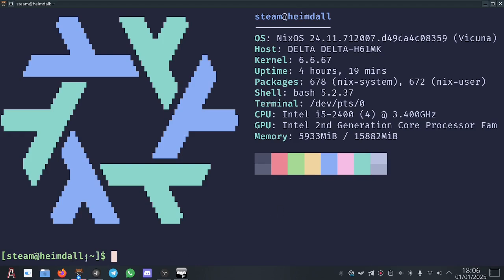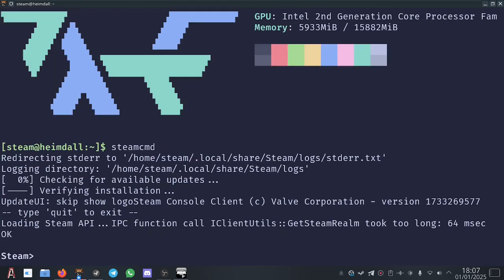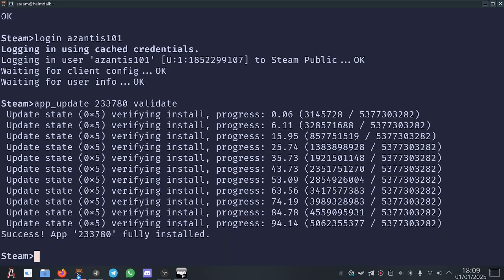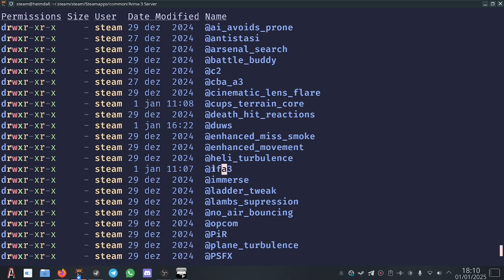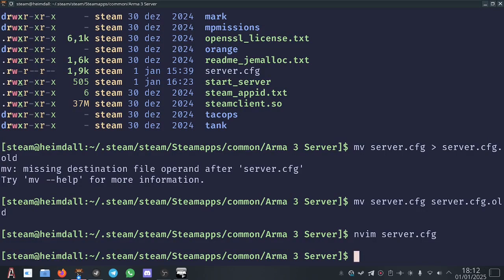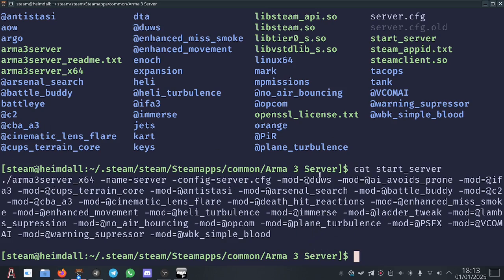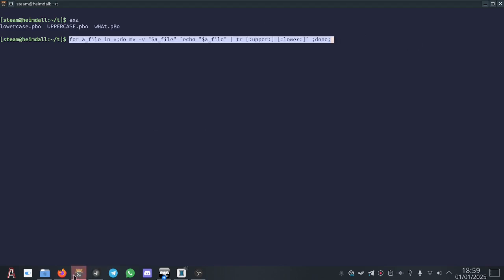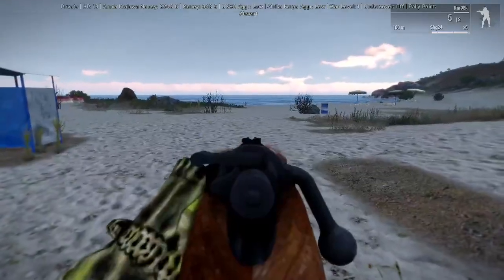[ NIX OS / STEAM ] Arma 3 Modded Dedicated Server Setup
Thanks NixOs for making my life that much easier.

This video is a tutorial on how to get a steam server up and running in a Nix OS dedicated server using 2 commands.

Nix Pkgs used:
steamcmd
steam-run

Steamcmd commands:
login username
app_update 233780 validate
exit

I cant post links but google "arma 3 dedicated server configuration" and you will quickly find the walk through for the server.cfg file

basic "start_server" command (From the installation directory):
./arma3server_x64 -name=server -config=server.cfg -mod=mod1 -mod=mod2

Mods must be placed on the same directory of arma3server_x64 (making sure everyone gets the memo). And I just "copy pasted" the mods from the steam-workshop folder in my arma instalation into the server itself, renamed the folders and made sure the .pbo files where all lowercase with the command bellow. Nothing else.

Command to turn all files in a directory to lowercase (might be useful for the addon folder of your mods):
for a_file in *;do mv -v "$a_file" `echo "$a_file" | tr [:upper:] [:lower:]` ;done;